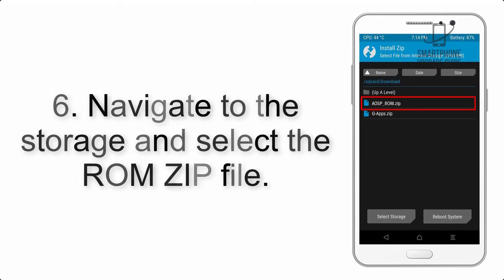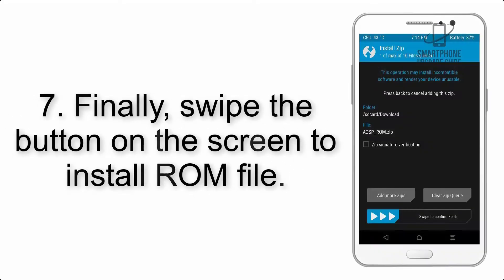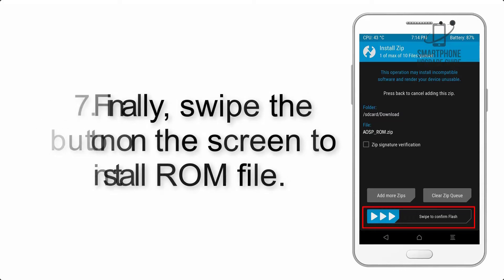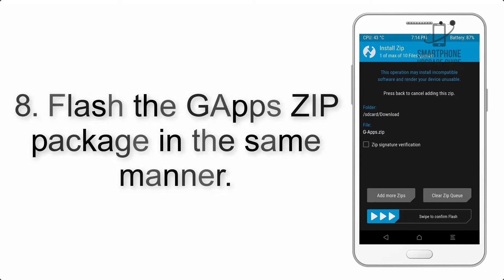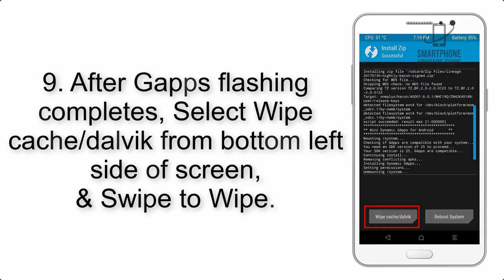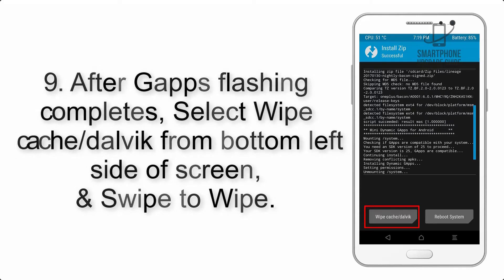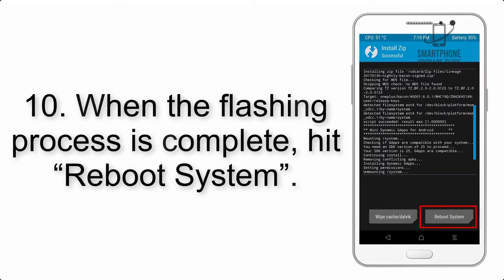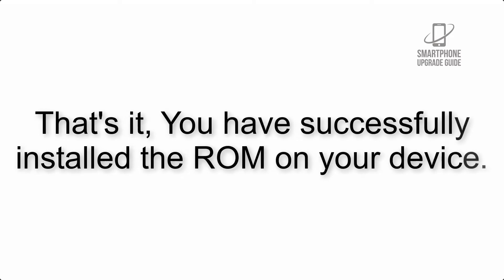Install Android 11 on Nokia 6.1 (LineageOS 18) - How to Guide!